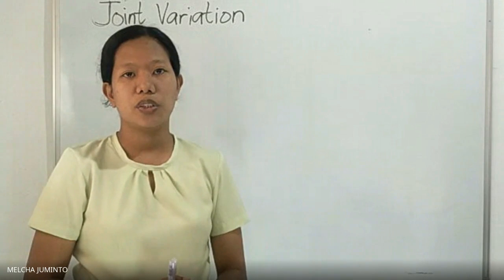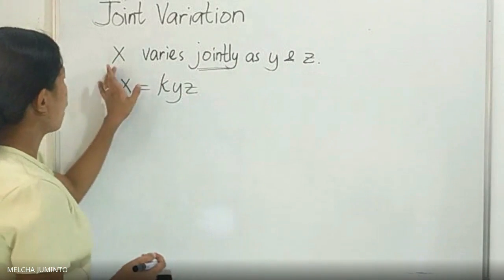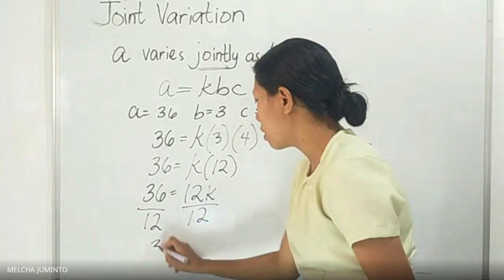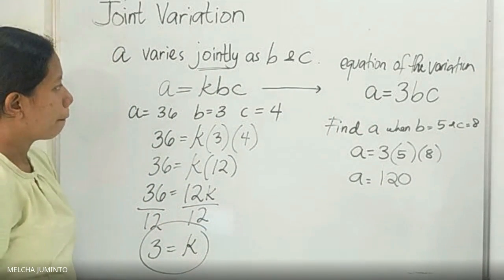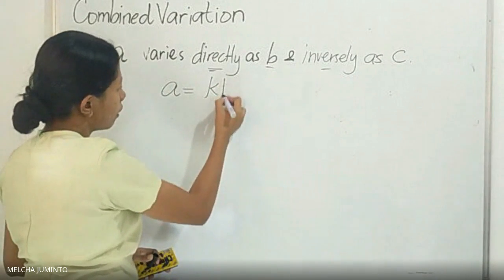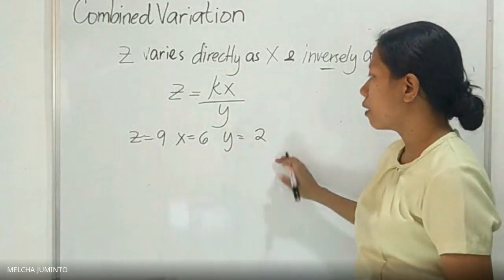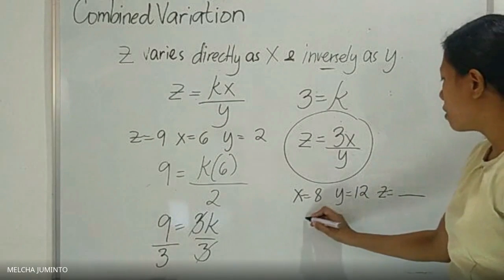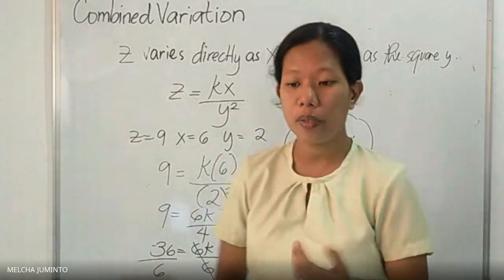Joint Variation and Combined Variation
This video shows the lesson on solving problems that involve joint variation and combined variation.